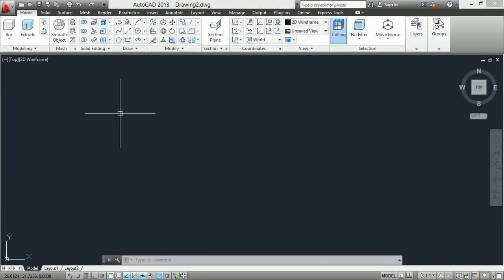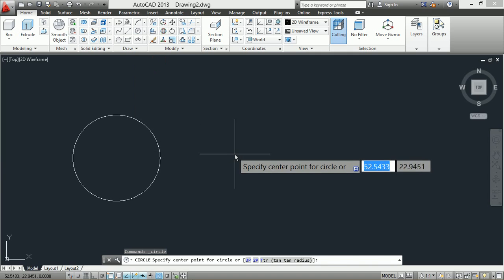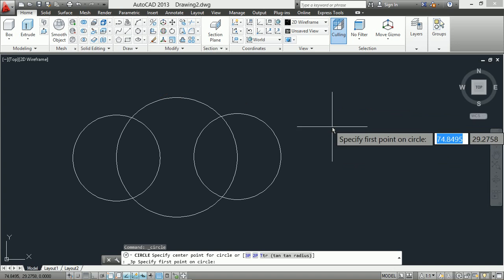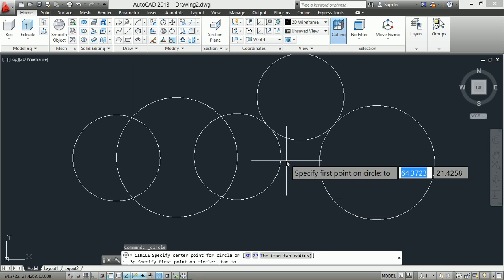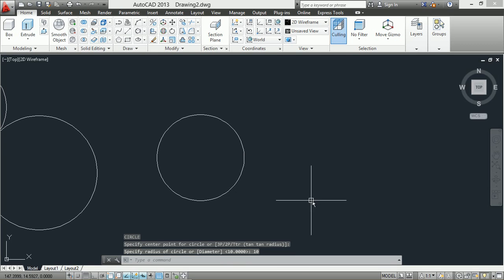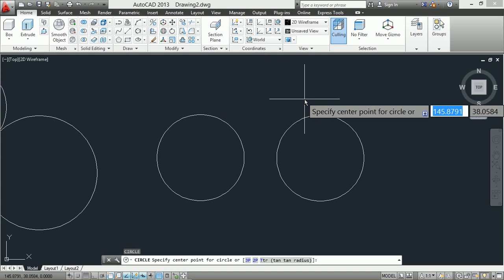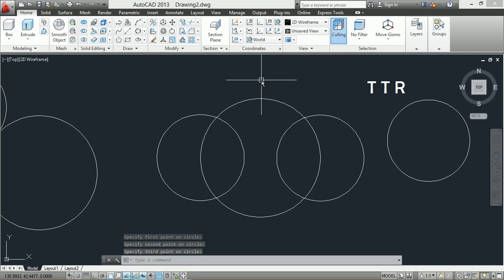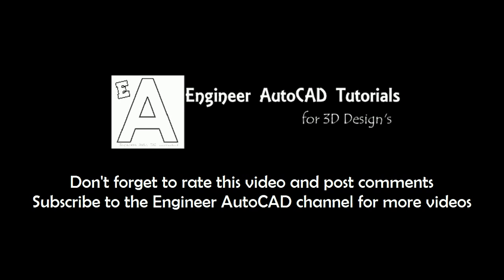AutoCAD Circle command (Basic) by Engineer AutoCAD Tutorials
My new YouTube Channel:
CAD Design's